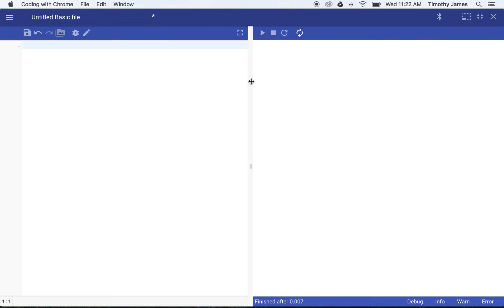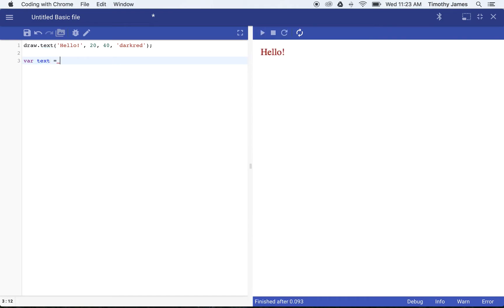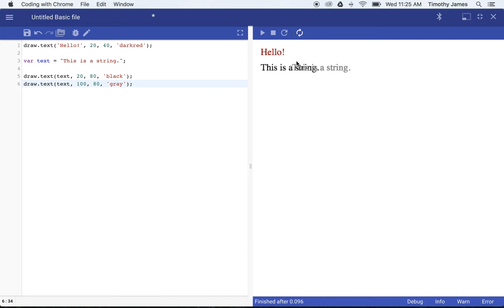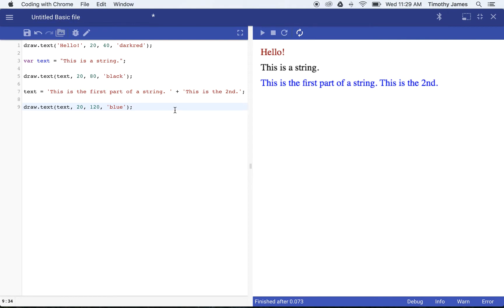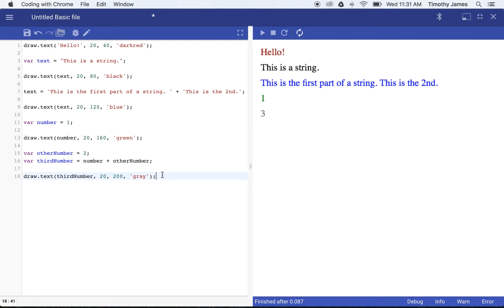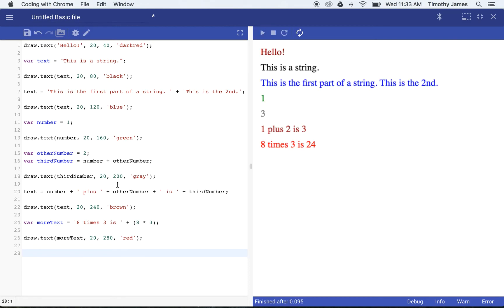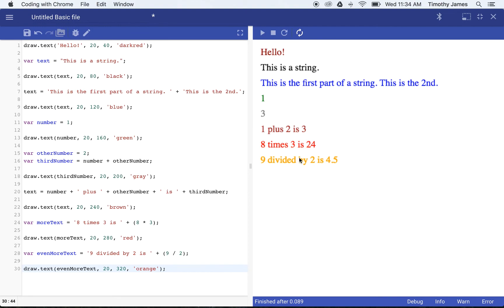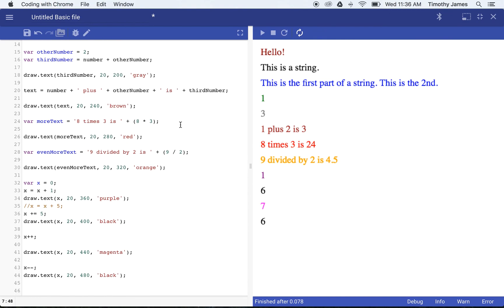Variables: Learning JavaScript Using Coding with Chrome, Lesson 2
Variables introduces the concepts of variables, strings, numbers, and basic arithmetic.